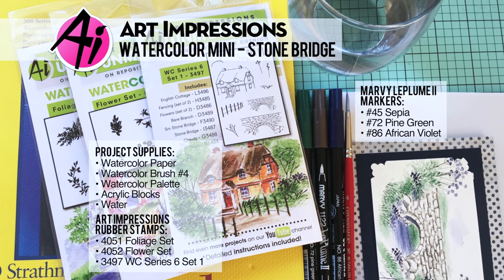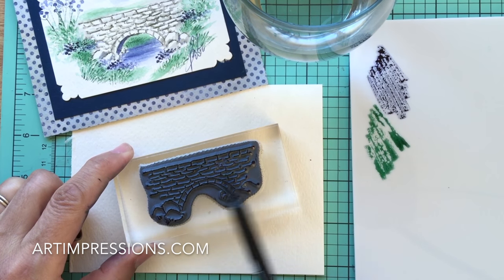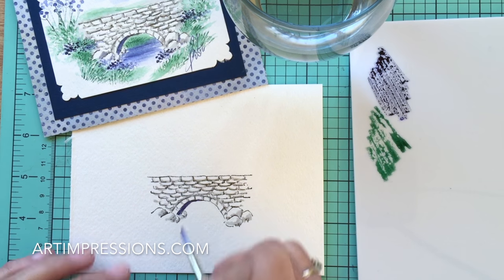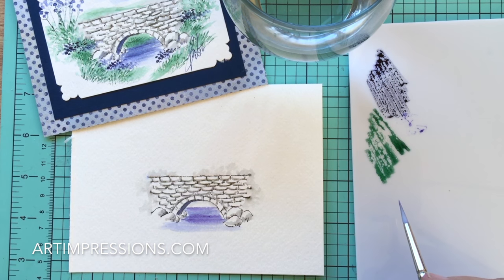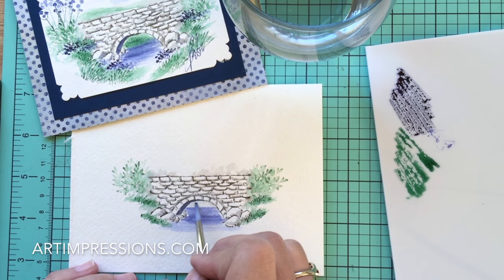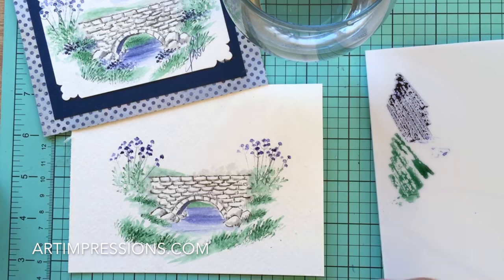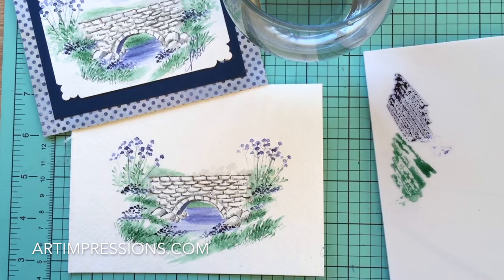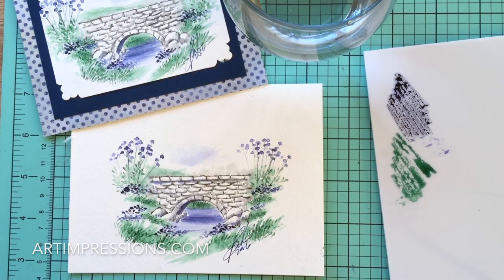Ai Watercolor Mini Project – Stone Bridge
Watch Bonnie Krebs create this beautiful Stone Bridge scene with only three markers!

SUPPLIES
• WC Series 6 Set 1 —— Discontinued, substitute for 4808 – Covered Bridge Mini Set